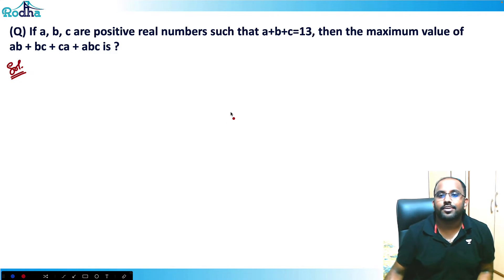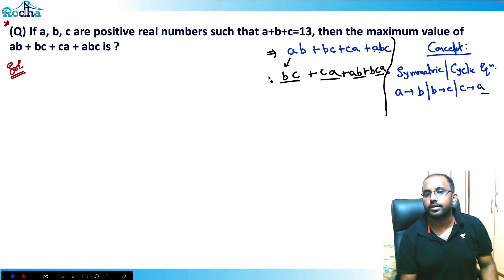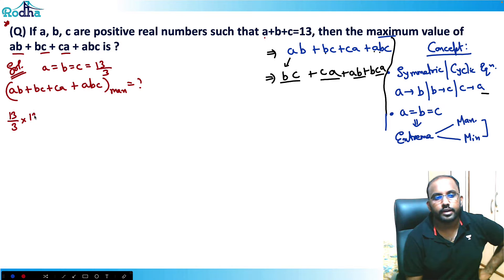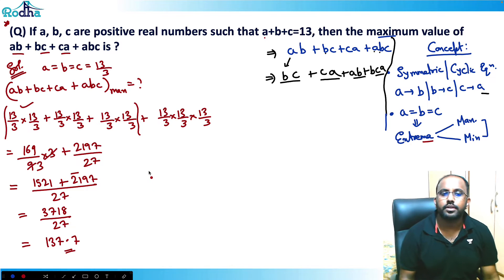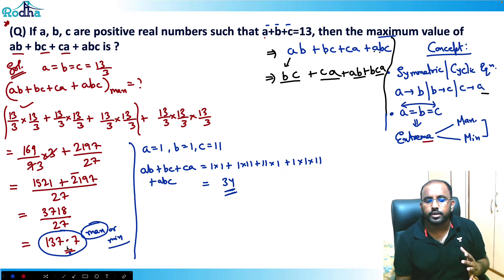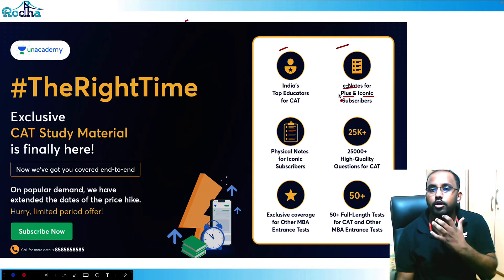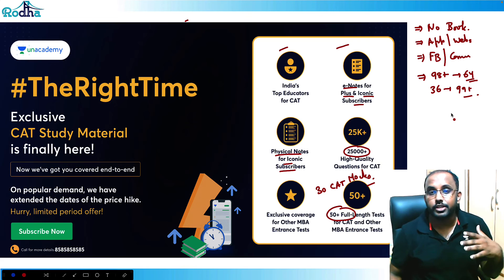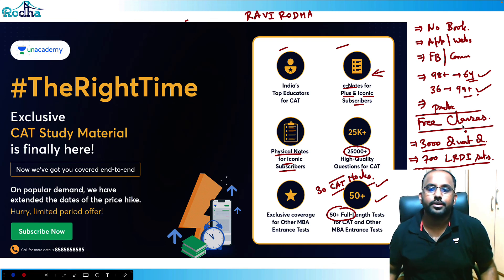Advance Level Practice Questions of Algebra I Symmetry I Quantitative Aptitude for CAT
This practice session continues Inequalities in CAT Quant, focusing on tougher problems and CAT-level applications. Ravi Prakash Sir ensures you learn time-saving strategies. Great for CAT 2025 and CAT 2026 aspirants.

CAT2025